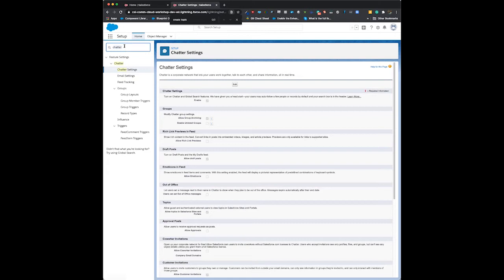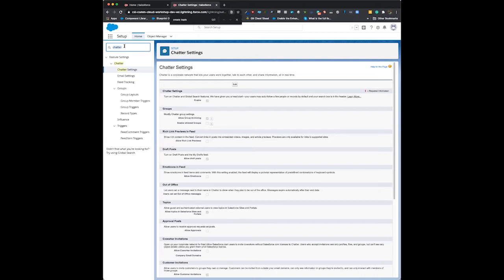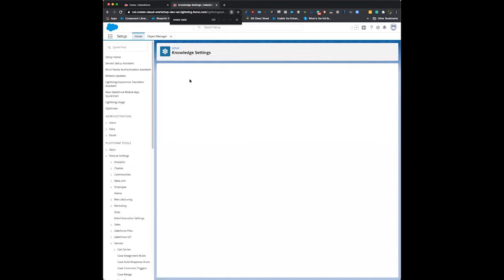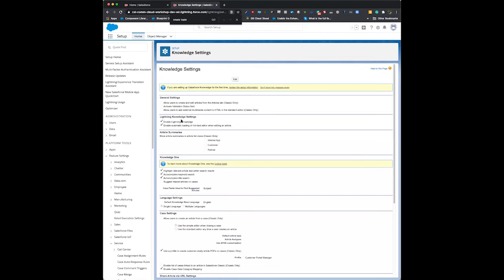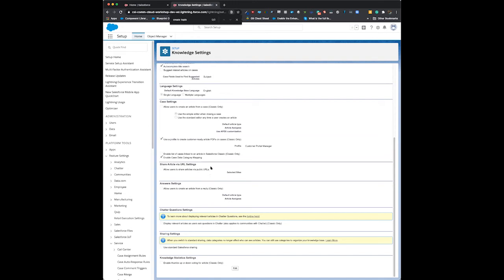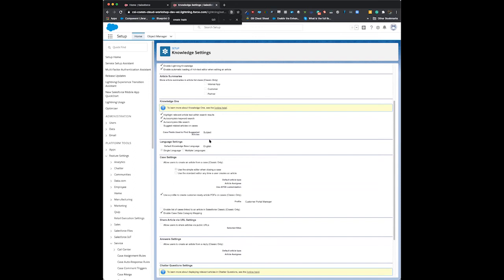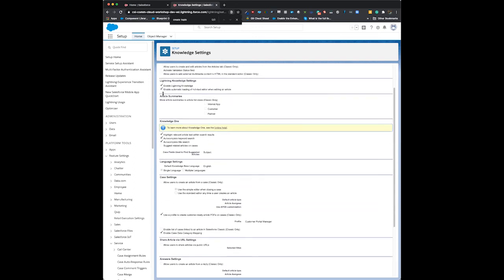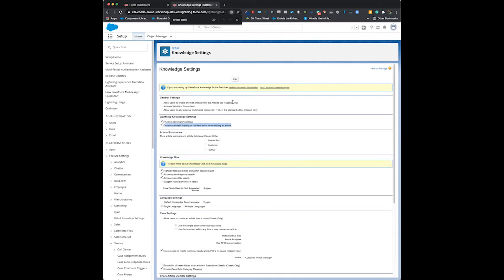Step 5. Enable Knowledge Base - How to Build an Experience Cloud Partner Portal with No Code